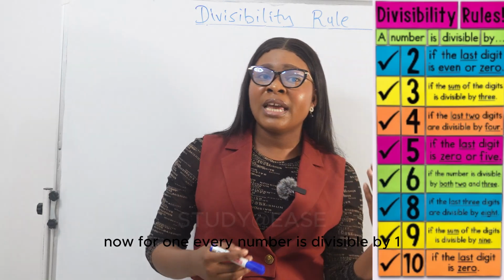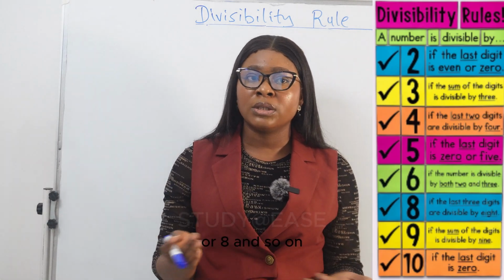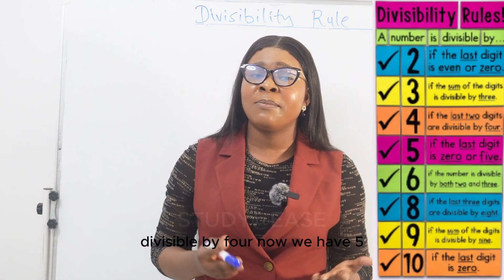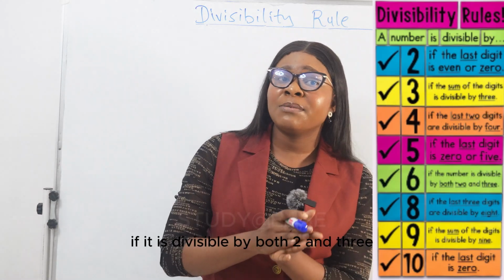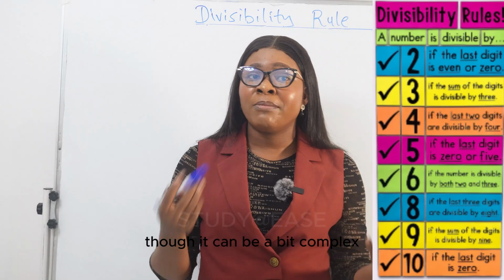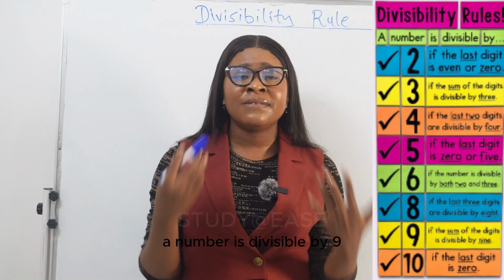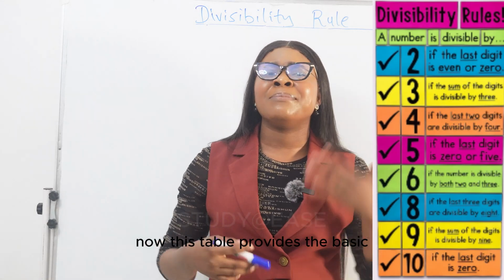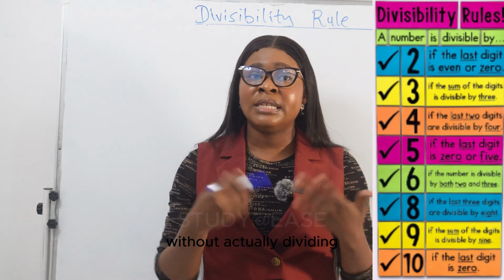Divisibility rule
in this video , we explore the divisibility rules that make it easier to determine if a number is divisible by 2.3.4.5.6,9 or 10 without the need for a calculator .Through simple examples , we will guide you through each rule , step by step . Whether you are preparing for math test or just want to understand number patterns, this tutorial is perfect for learners of all levels . By the end of the video , you will be able to quickly apply these rules to any number